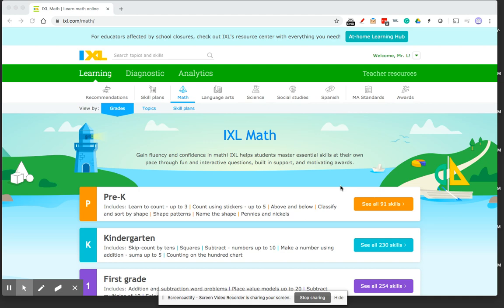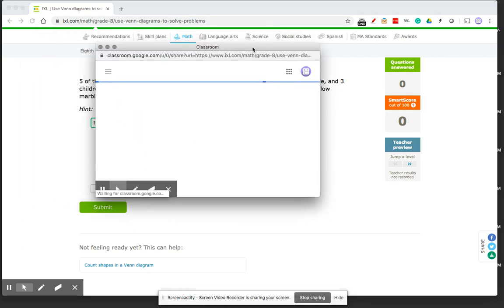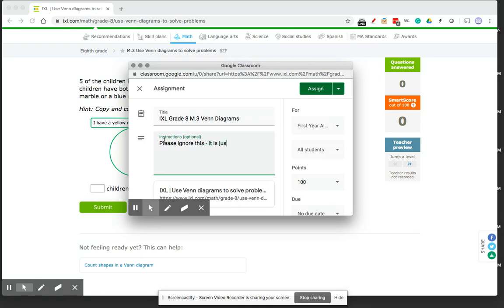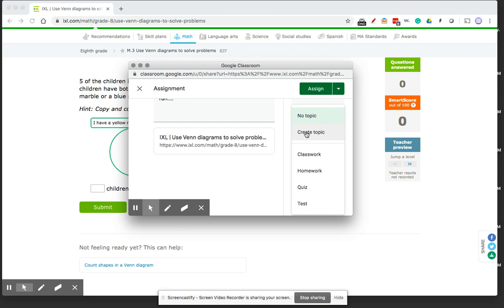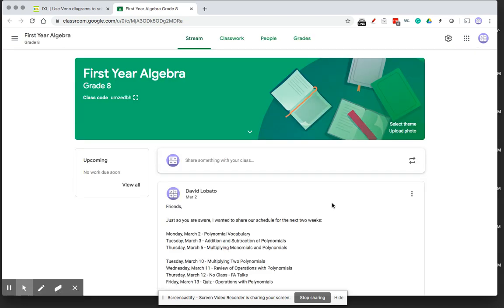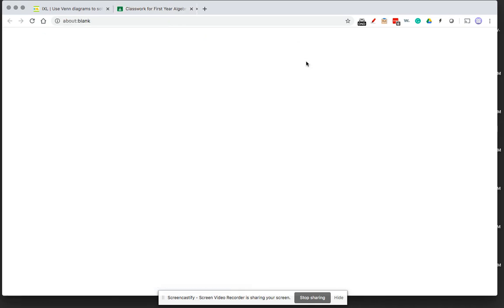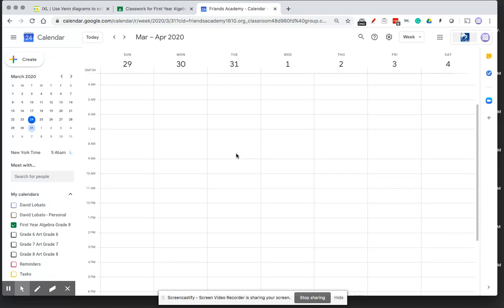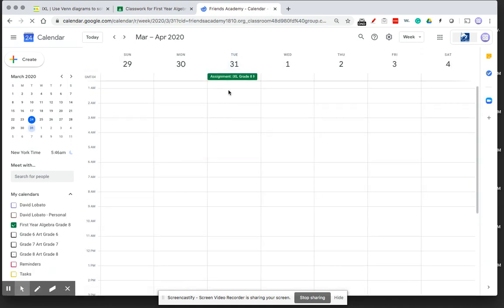Assigning IXL to Google Classroom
Integration between IXL and Google Classroom/Calendar